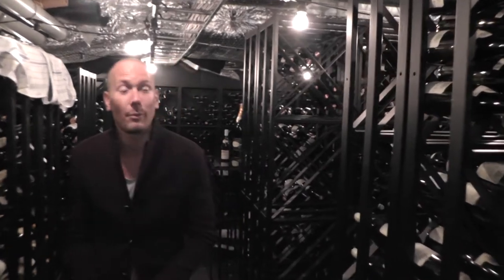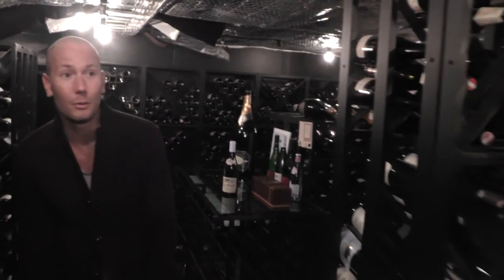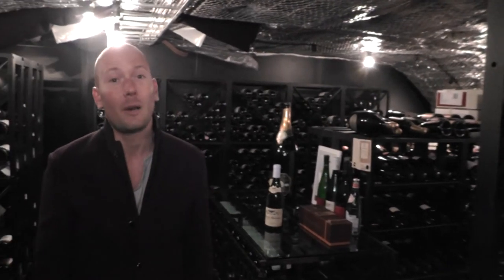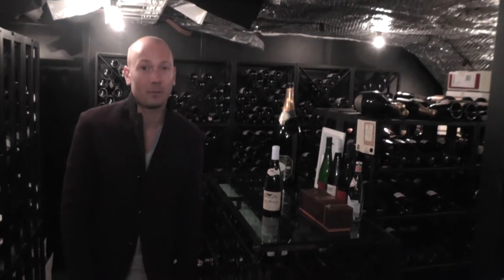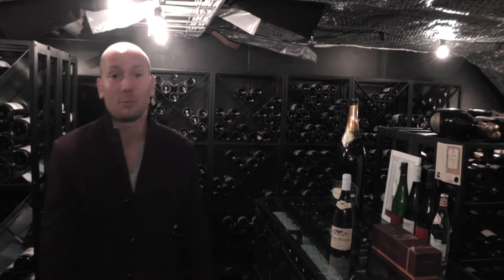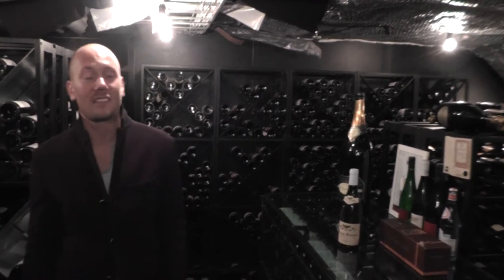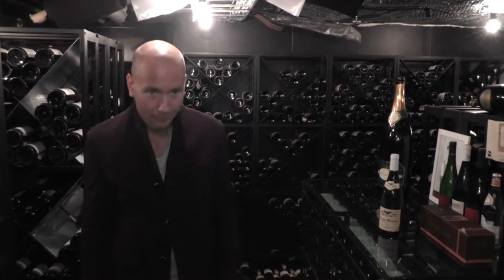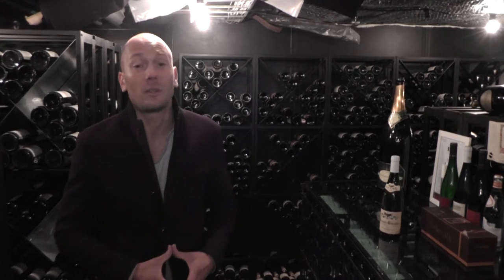Lundberg presents the White Wine Cellar at PM & Vänner, Sweden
Head Sommelier Fredrik Lundberg presents the White Wine Cellar at PM & Vänner in Växjö, Sweden from the restaurant's greenhouse.